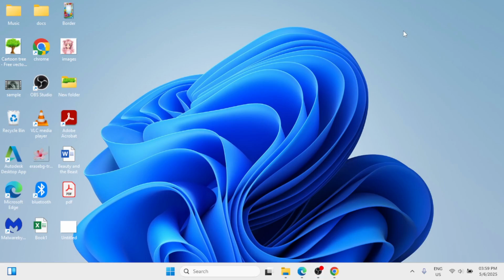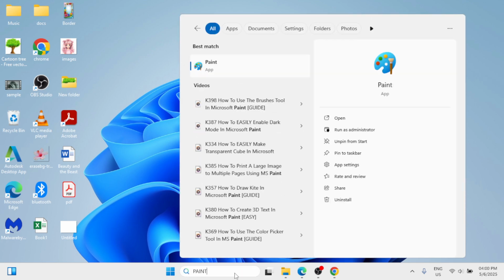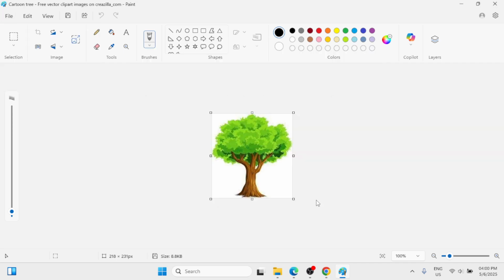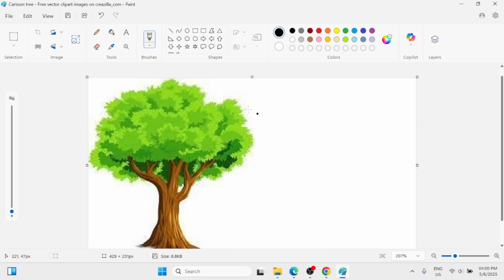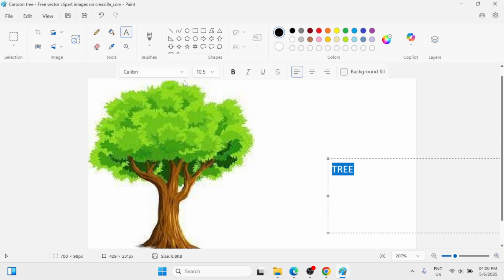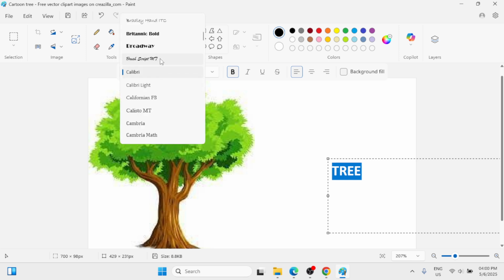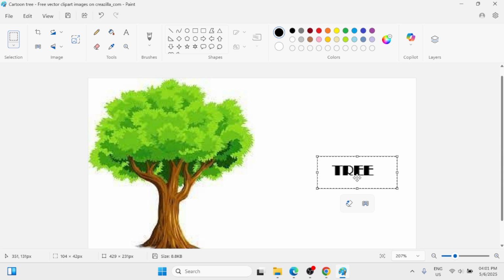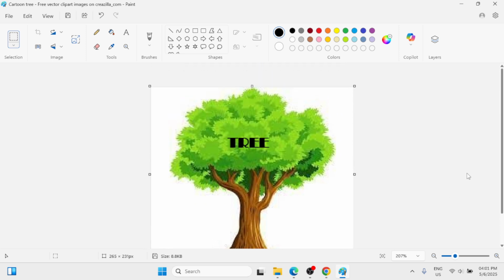How To Put An Image Behind Text In Microsoft Paint GUIDE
Want to place text over an image in MS Paint for a creative look?
This guide shows you how to layer text on top of images step by step.
Perfect for posters, thumbnails, and simple designs.
Watch now and learn how to put an image behind text in Paint!